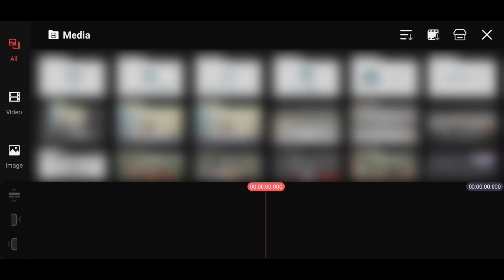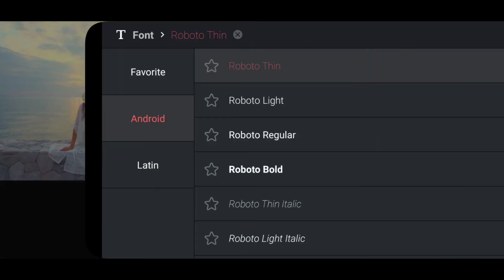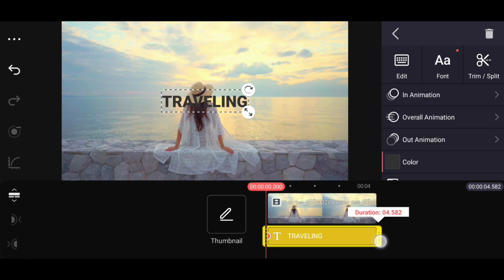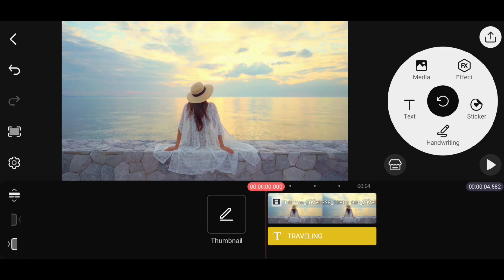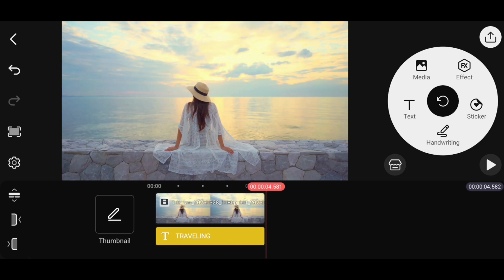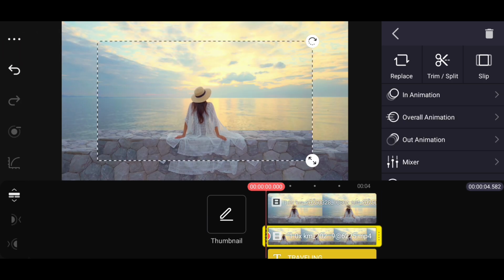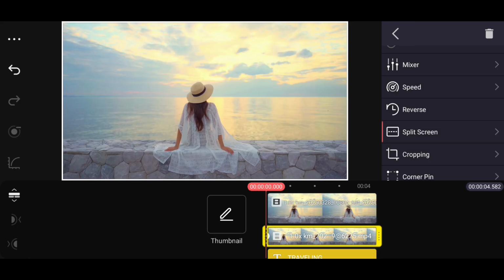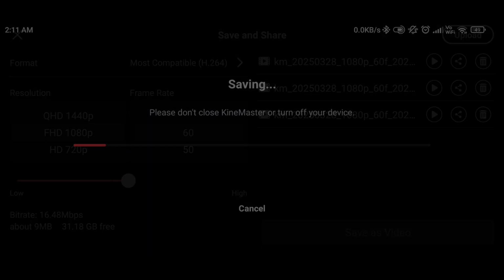INSANE Text Effect You NEED To Try! Step by Step Tutorial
Moving text Effect in KineMaster | Best text Effect |Text behind objects | text behind image | Kinemaster video editing |Put text behind objects | Kinemaster Tutorial | Editing hacks |

Want your videos to be like a professional's? In this tutorial, I’m going to teach you step-by-step on how to put text behind objects in KineMaster! It's a powerful yet easy effect that instantly takes your edits to the next level. If you're doing YouTube videos, Instagram Reels, or any other creative project, this trick will elevate your content.

I've used this effect myself and achieved incredible results – and it's your turn now! Watch to the end, follow step by step, and don't forget to leave your edits below.